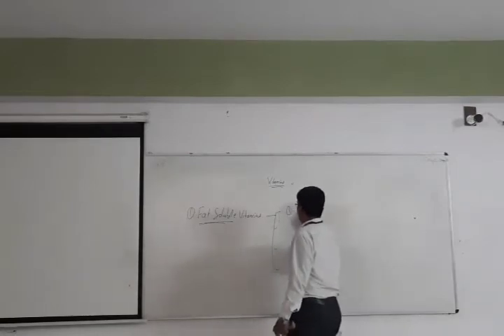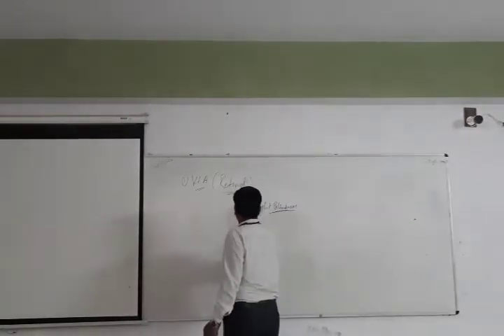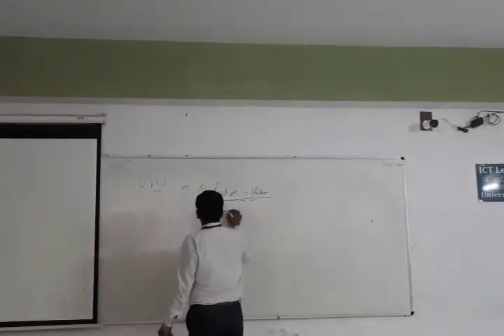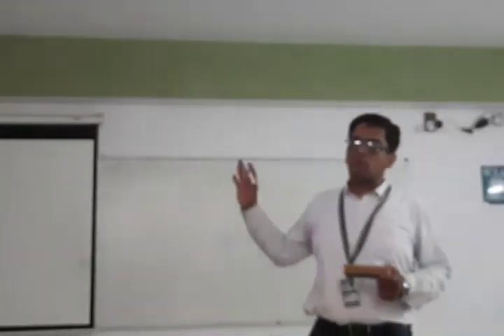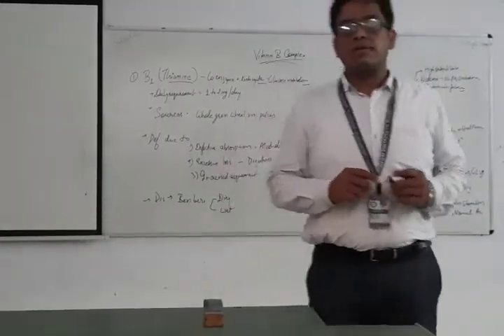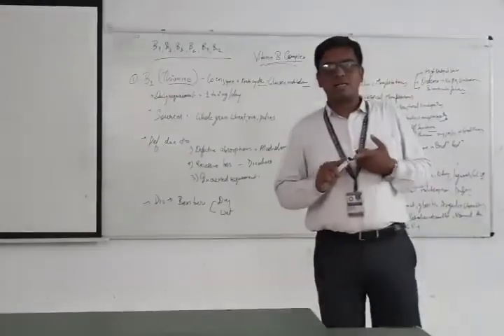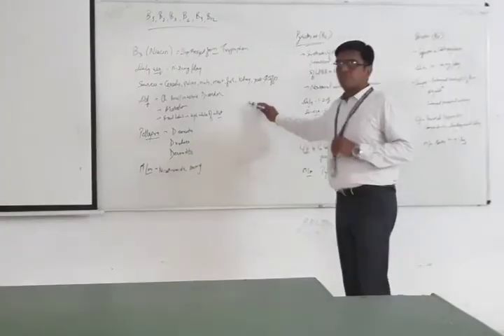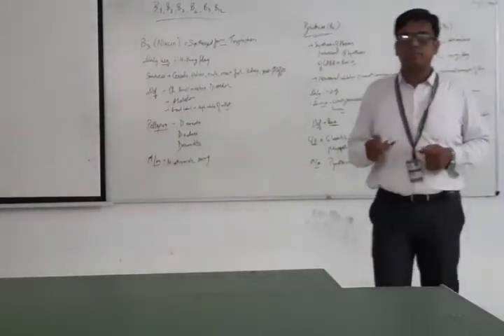Vitamins - Classification with deficiency disorders A brief review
Dr Ravi Jain Assistant Professor Department of Practice of Medicine discussing about the Vitamins its classification clinical features and management